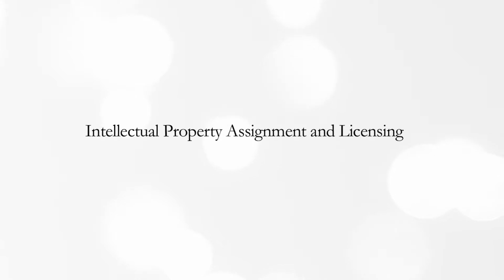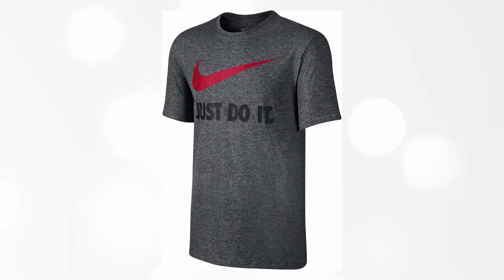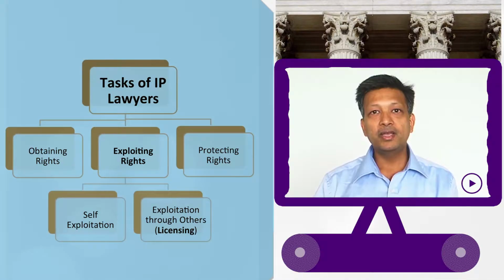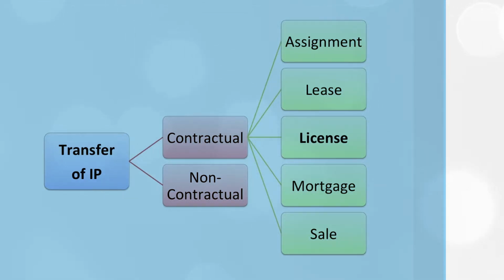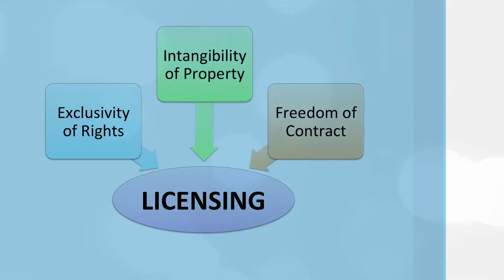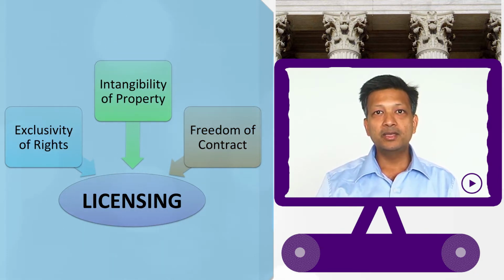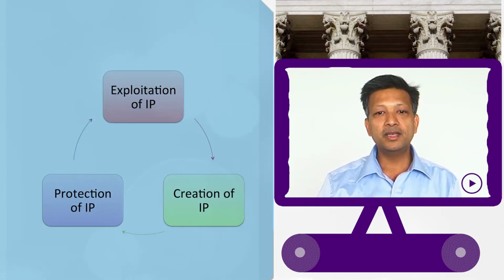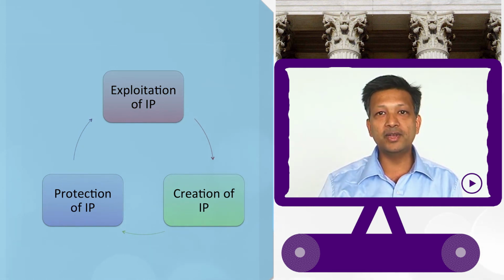Intellectual Property Assignment part 1